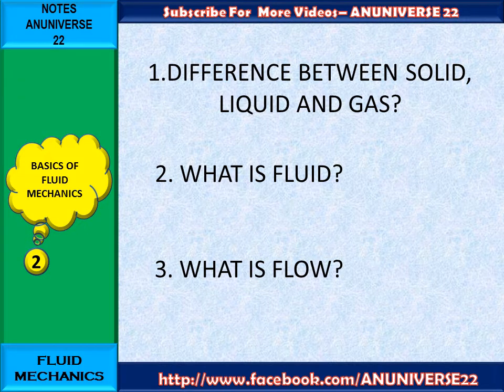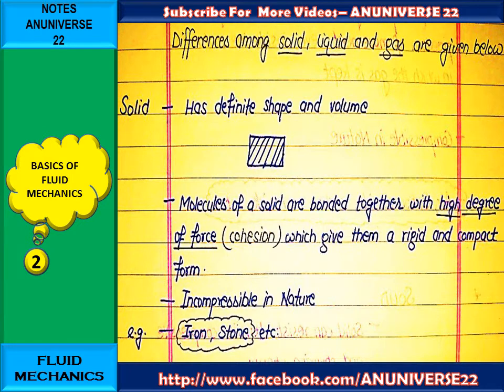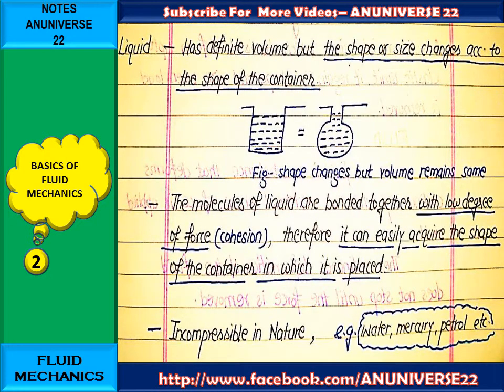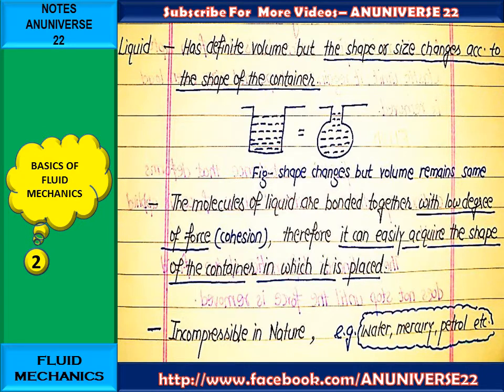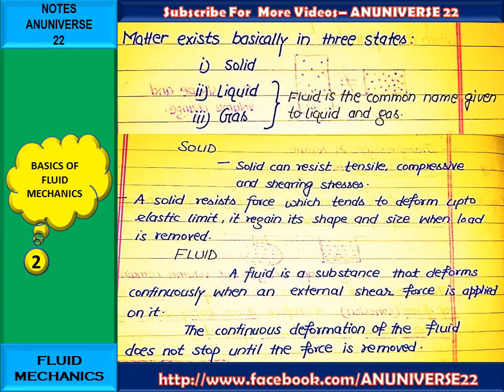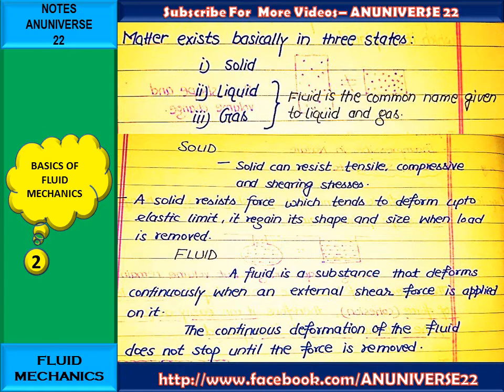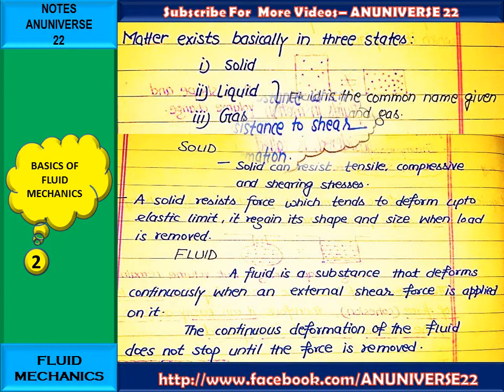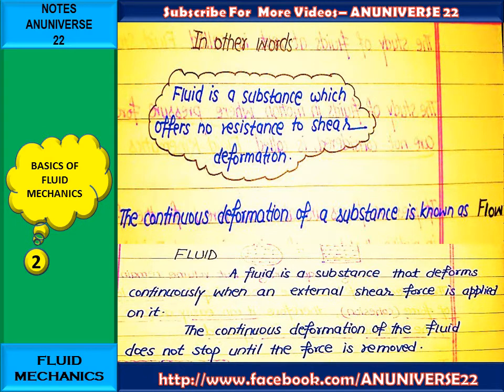DIFFERENCE BETWEEN SOLID & LIQUID AND GAS -BASIC OF FLUID MECHANICS 2 - ANUNIVERSE 22